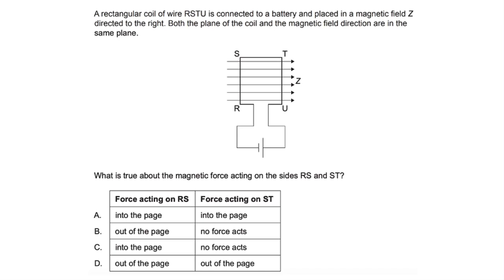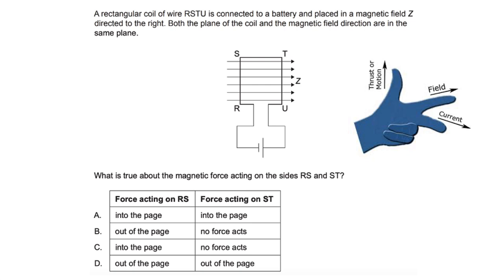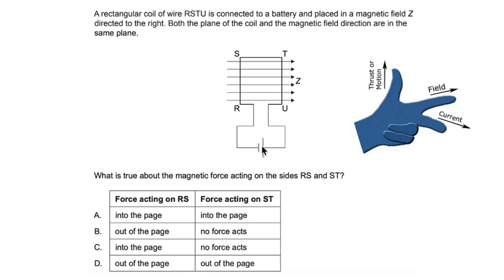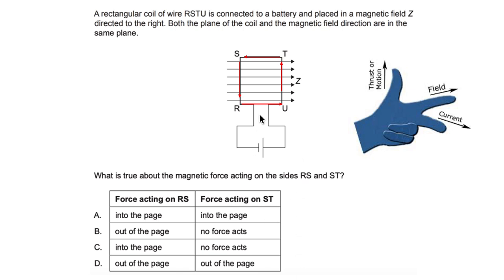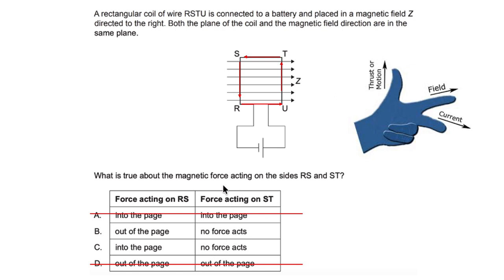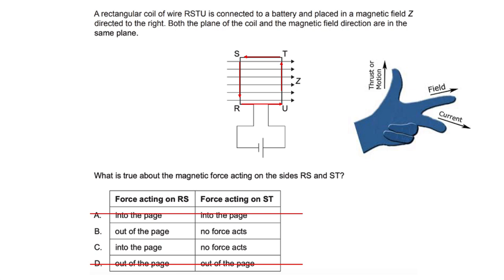IB Physics May 2022 SL TZ2 P1A Q22